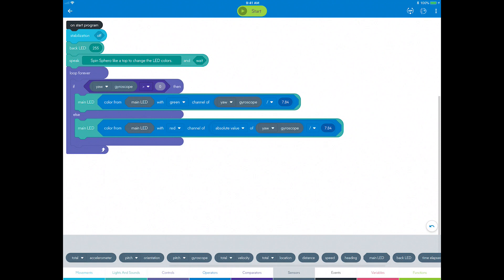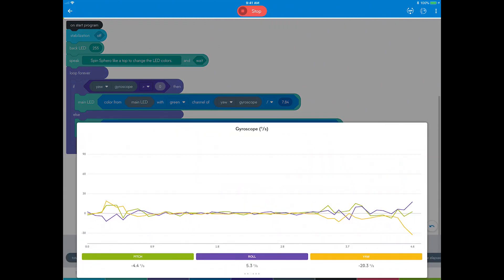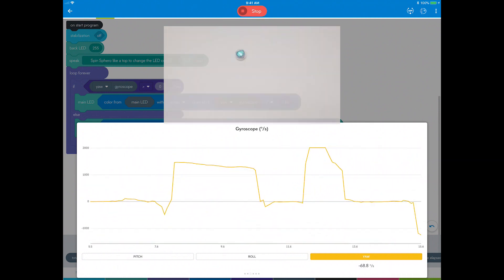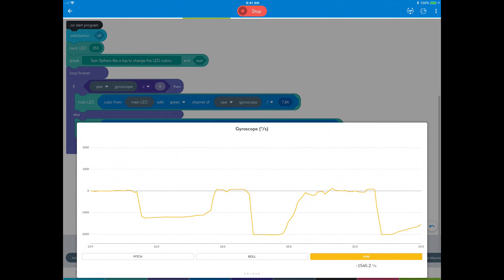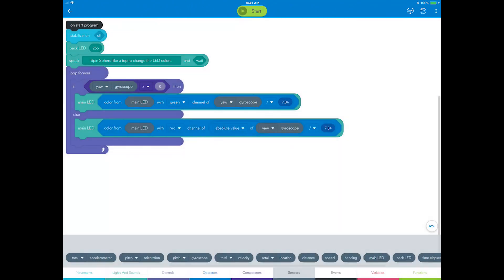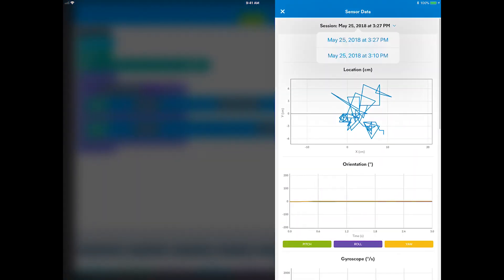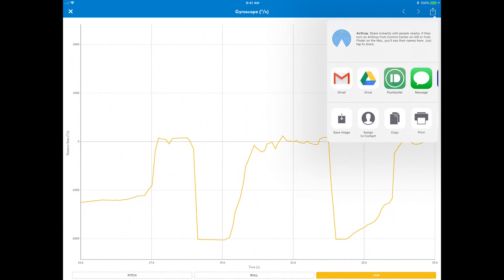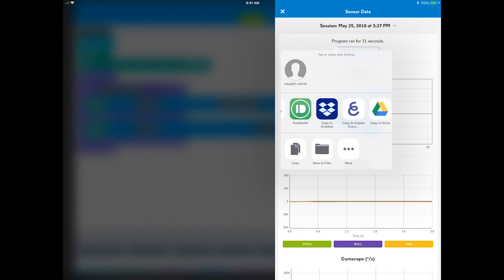Blocks 3 - Step 7: Challenge - Sensor Stream